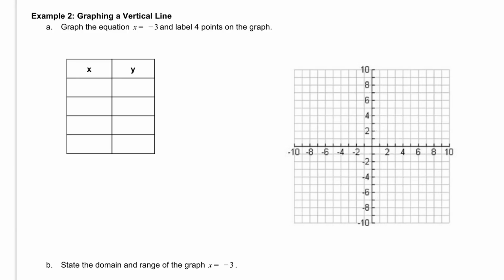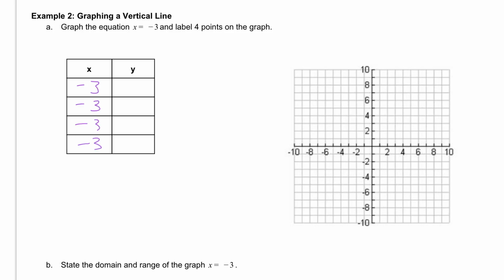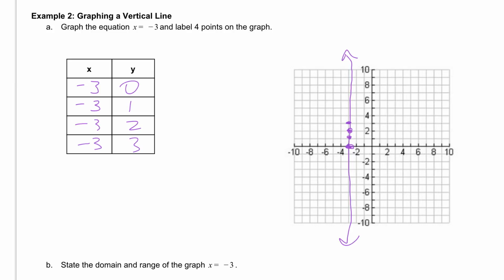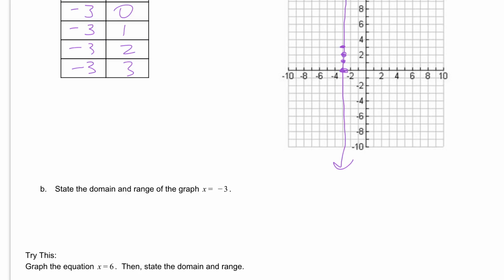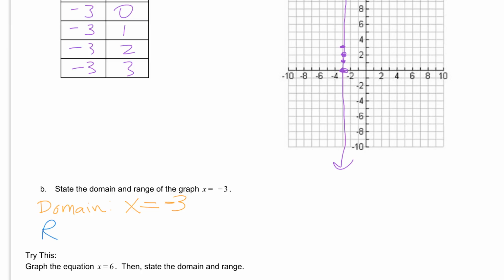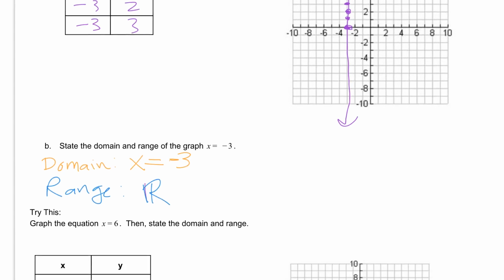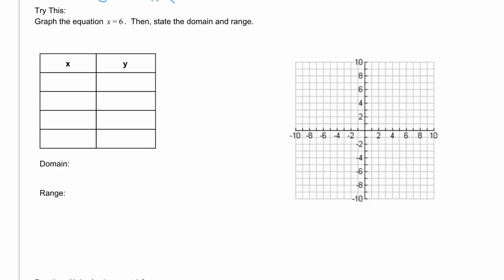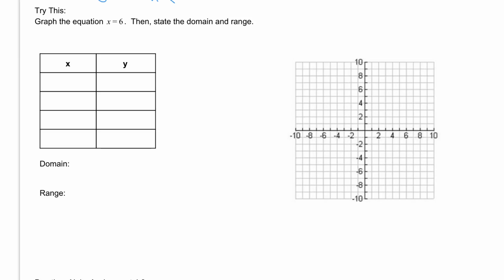Notes 4.3 ex. 2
Graphing vertical lines